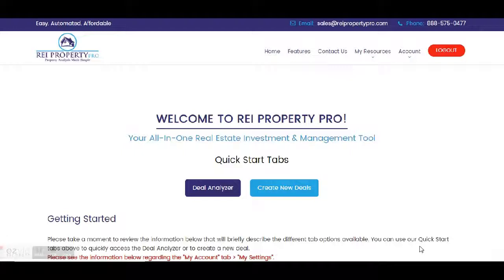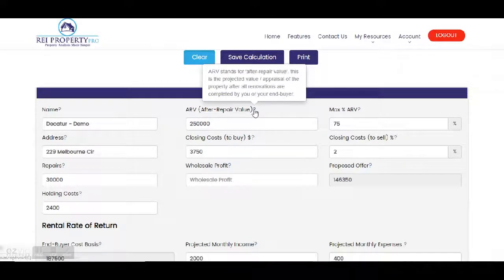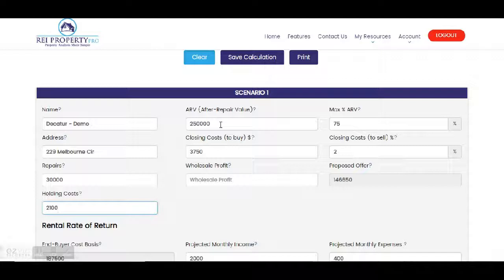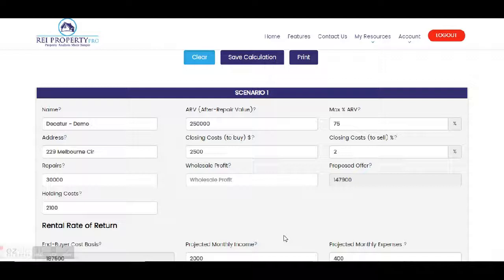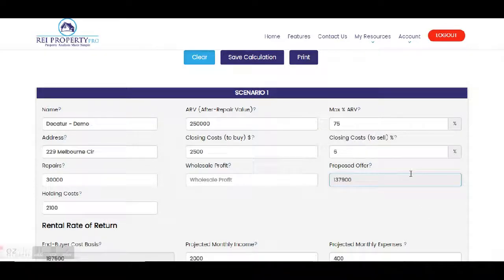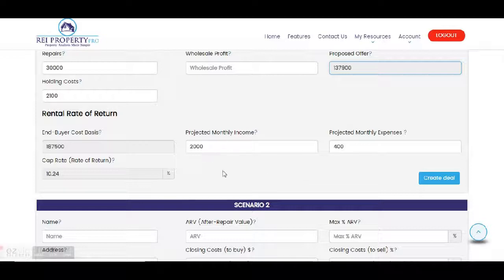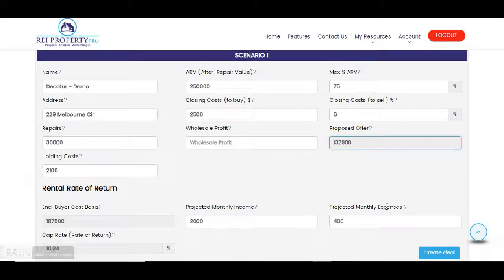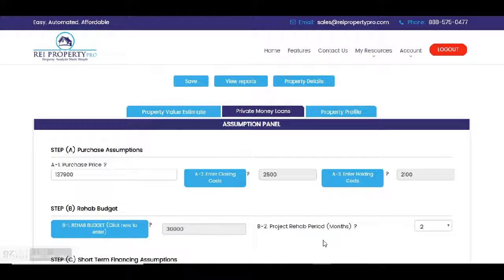How To Analyze Real Estate Deals ( Quickly Evaluate Your Real Estate Deals)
Analyze multiple deals at once, quickly understand if it’s a good deal and what to offer. See your cap rate if you are buying as a rental.
Grow your Business Streamline the process  REI Property Pro gives you the tools you need to build, manage and grow a successful real estate investment business.

REI Property Pro will analyze your investment property & calculate your exit strategy within minutes, provide detailed property searches to include tax records & owners contact information, Email Marketing with drip automations & analytics and Professional Landing Pages.

Easily Calculate Your Cap Rate, ROI & Exit Strategy.

Your All-In-One Real Estate Investment & Management Tool
Start Locating, Analyzing & Flipping Property Today!
Start your 30 day trial for just $1!